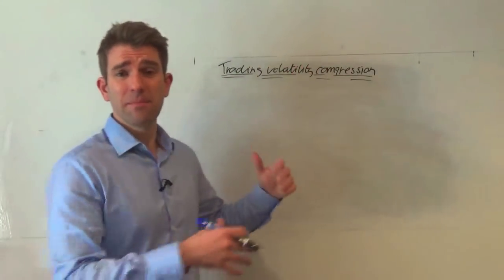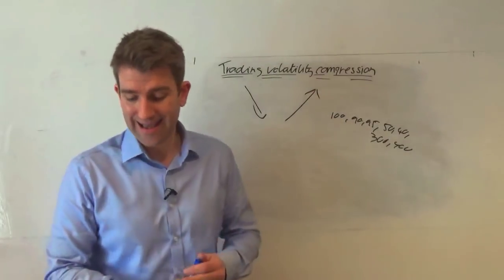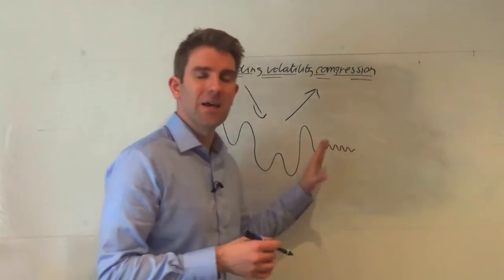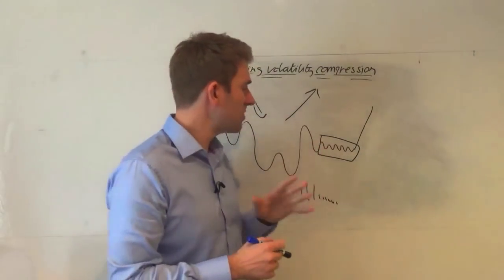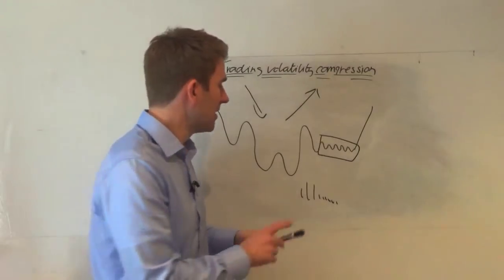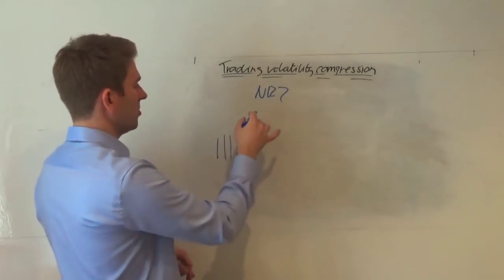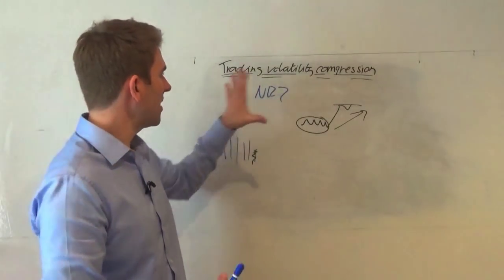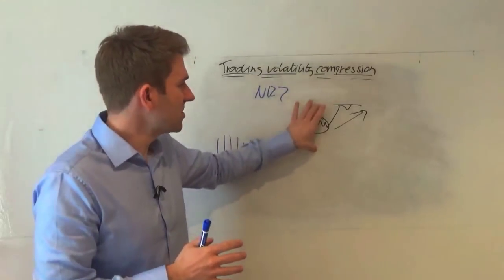How to Trade Volatility Compression: Trading Volatility for Profit 💸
Trading volatility compression.  Volatility is a measure of how much the market is moving in any given time.  So volatility compression is when that volatility decreases and volatility expansion is when that volatility increases.  Volatility doesn't have a directional component to it - we don't know if it will go up or down - we just know that it might increase its range and those values would be daily ranges.  If we believe there is volatility expansion coming it allows to take the trade if we assume the direction is going to continue and we're get a decent risk:reward on our trades.  We know something is going to breakout and continue a long way but we don't know which way its going to breakout that's not really a bad edge to start with!   Daily volatility compression; let's now discuss strategies and chart patterns.  If we are in range bound conditions we perhaps want to wait to see which way its going to break first before we commit.